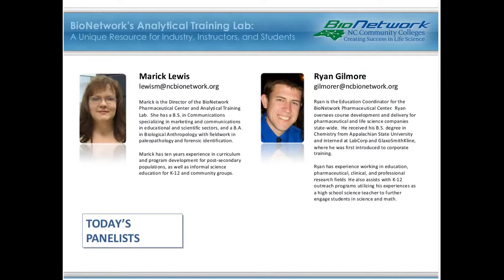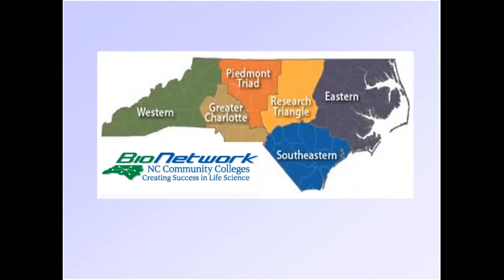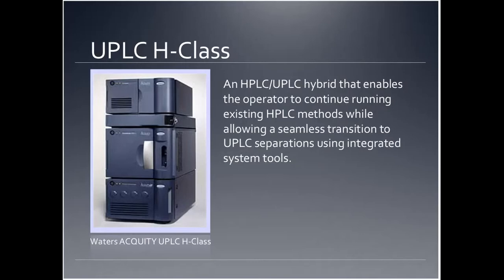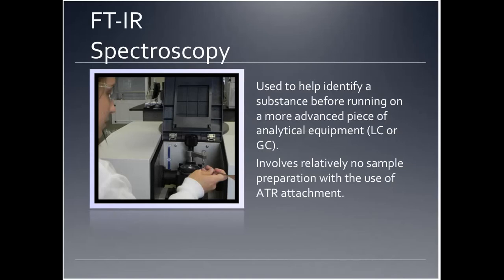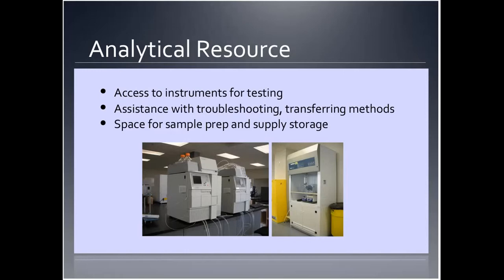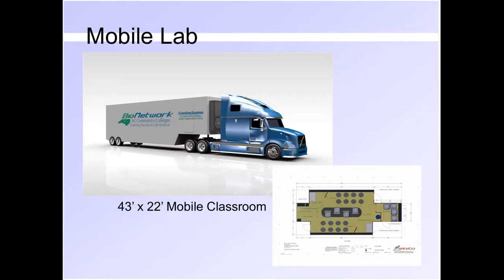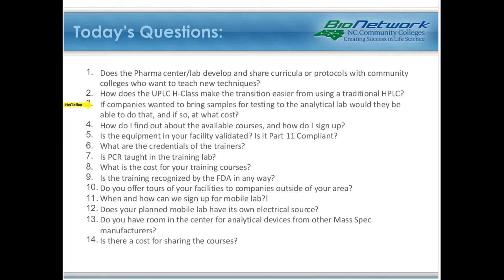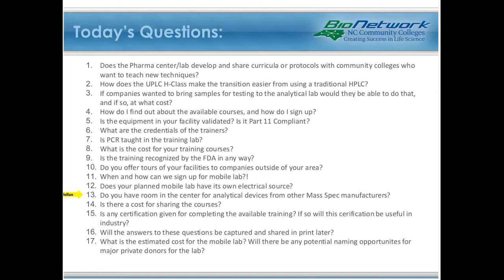Analytical Training Lab / BioForum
Panelists:  Marick Lewis - Director, BioNetwork Pharmaceutical Center and Ryan Gilmore - Education Coordinator, BioNetwork Pharmaceutical Center
Center

BioNetwork's Analytical Training Lab:  A Unique Resource for Industry, Instructors, and Students

Located in the Piedmont Triad Research Park in downtown Winston-Salem, the Analytical Training Lab is the newest addition to the BioNetwork Pharmaceutical Center.  The Lab contains analytical chemistry equipment used for industry training, as an instructional resource for college instructors, and for skill-building for students in physical or life science programs.  Join us on a tour of this unique facility and learn how you can take advantage of this state-of-the-art resource.